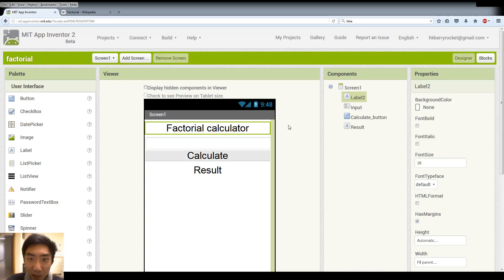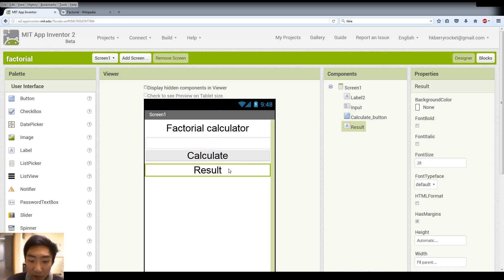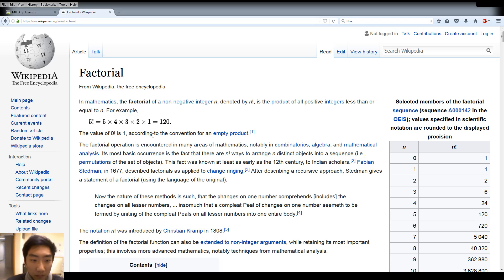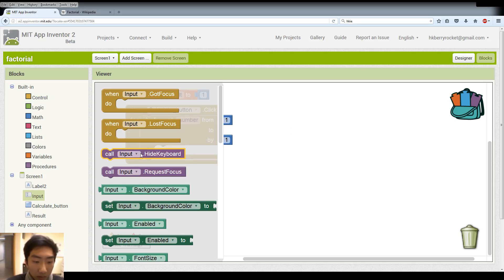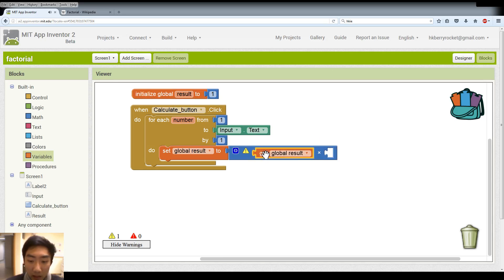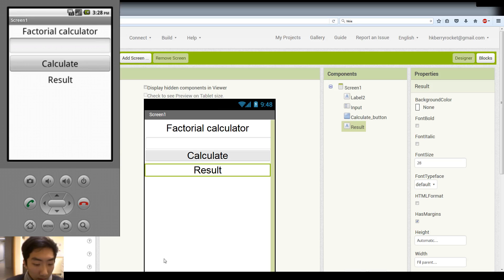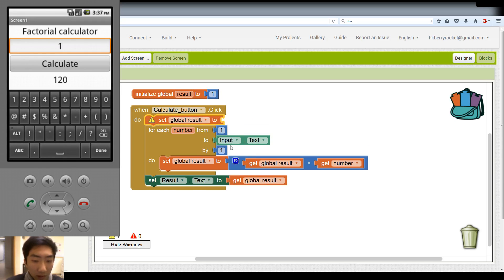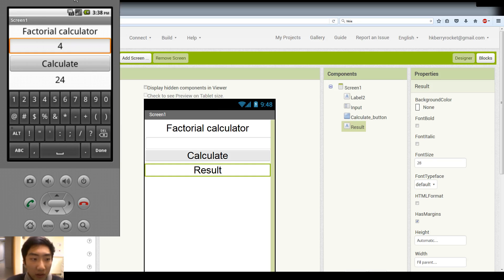App Inventor 2 Tutorials for Beginners - 09 Factorial calculator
Lesson 9 of our app inventor tutorial, a factorial calculator using for-loop and global variable.